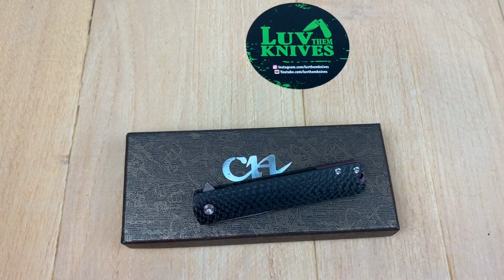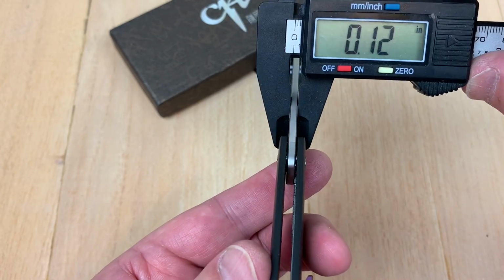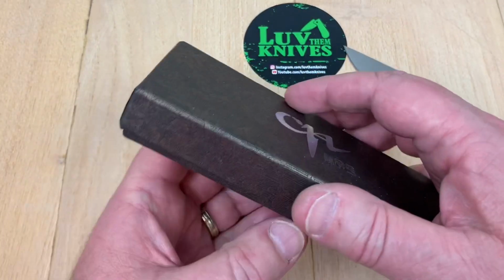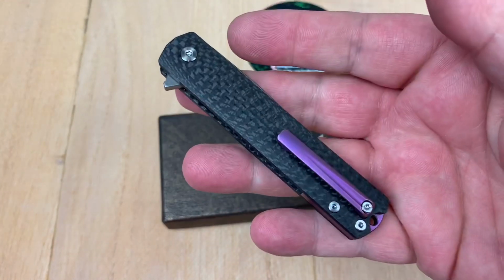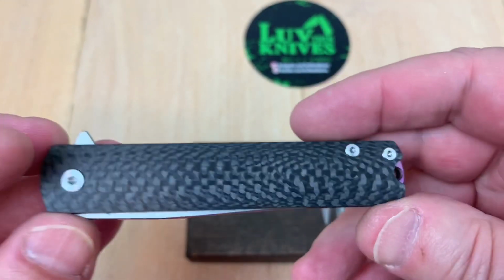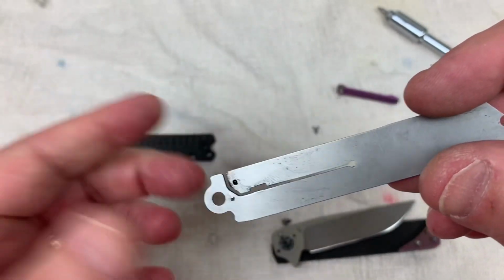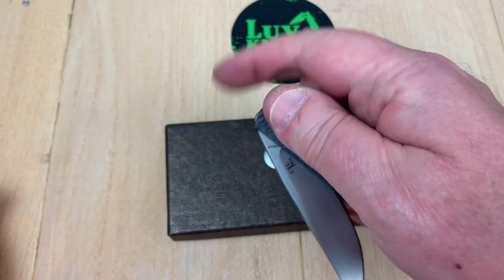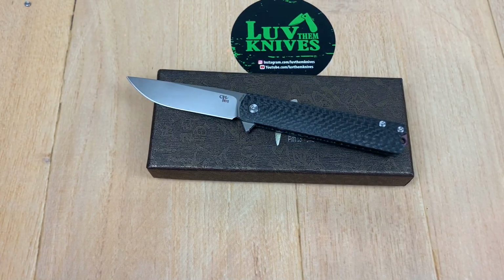CH 3513S detent lock folder/includes disassembly/ lightweight and great looking !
Luvthemknives hats are $18 ( includes USA shipping) & a free LTK koozie